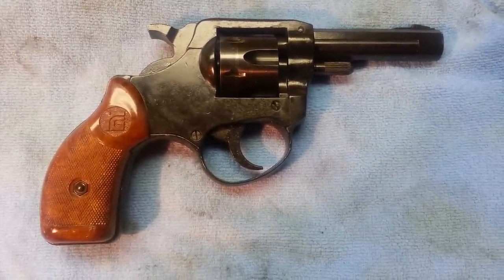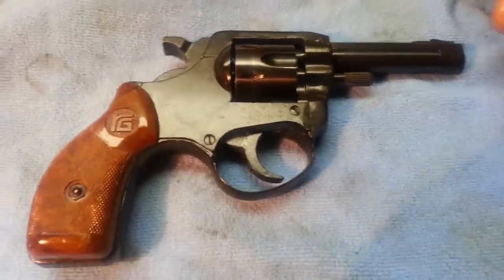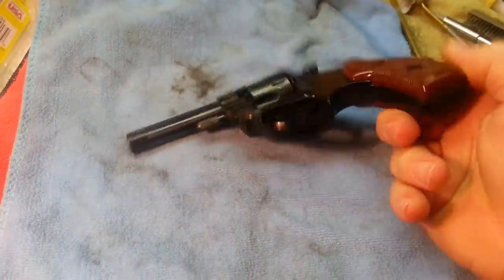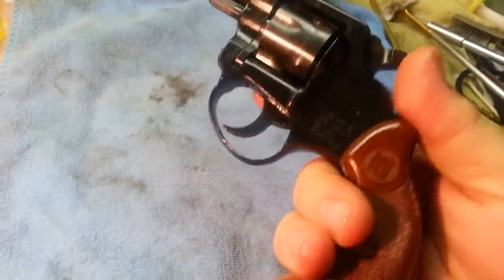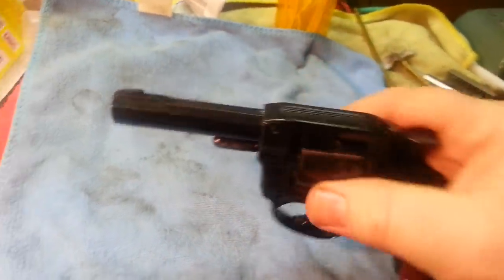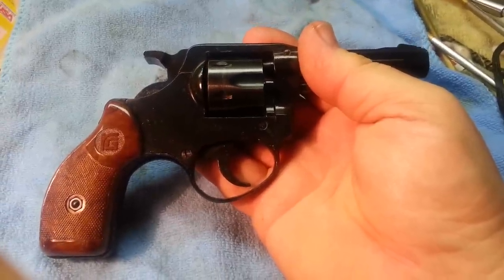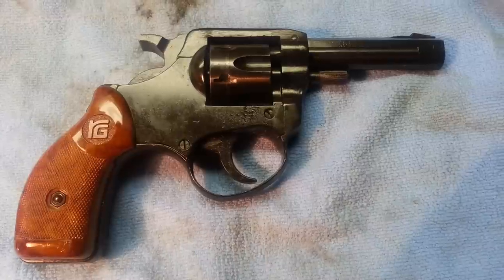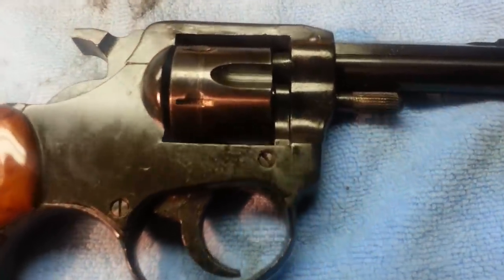Rohm RG-14 .22 six shot revolver. A nice shape one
Rohm RG-14 .22 six shot revolver. A nice shape one in fact. I would rate this one a high 90 plus percent. Shoots good. Accurate. No big cosmetics and really for its age almost mint even.